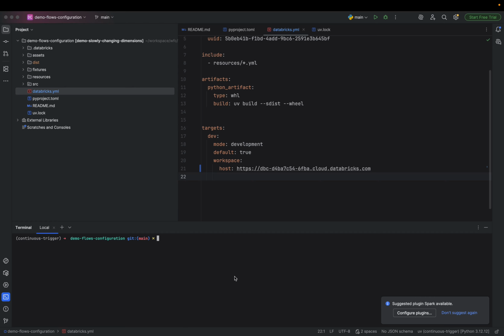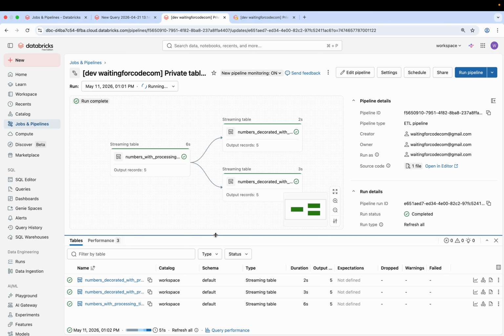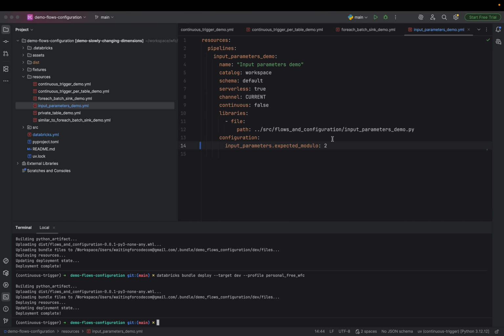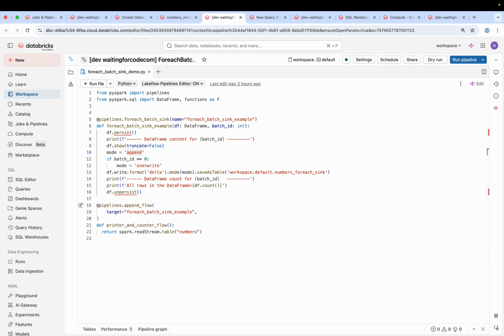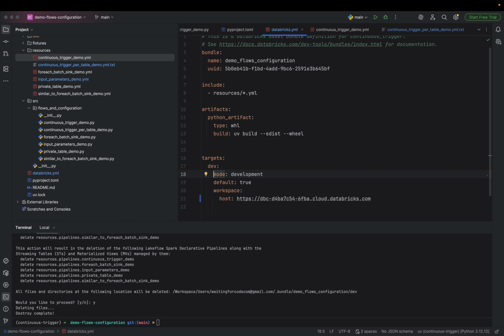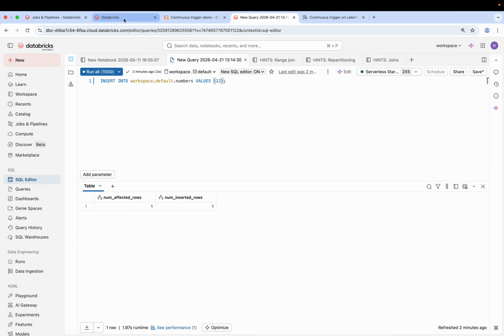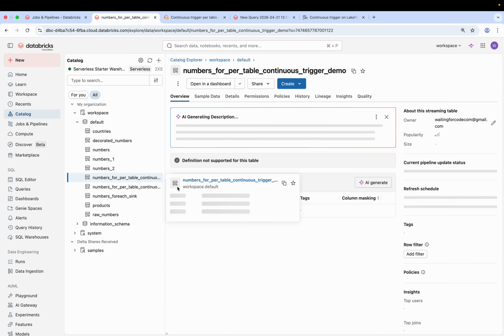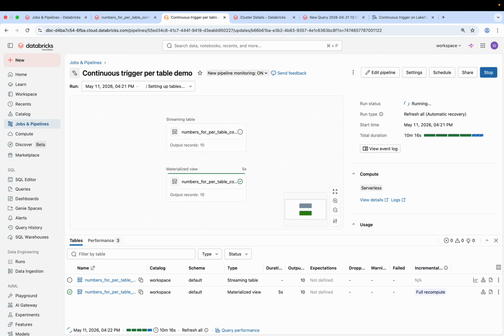Databricks and Lakeflow Spark Declarative Pipelines: Databricks features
For more details, check the "Databricks and Lakeflow Spark Declarative Pipelines: Databricks features"

Chapters:
0:00 Introduction and setup
1:46 Private tables
5:16 Input parameters
7:42 ForeachBatch flow
9:50 Continuous trigger with one trigger interval
16:10 Continuous trigger with different trigger intervals
20:33 Summary